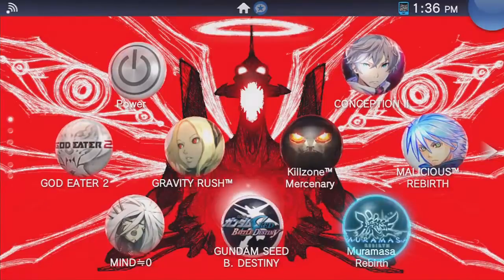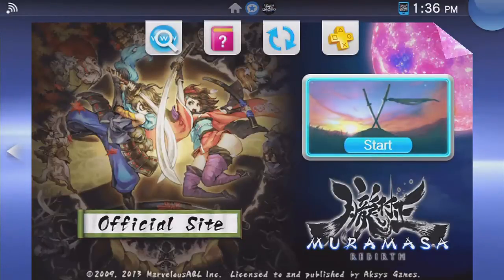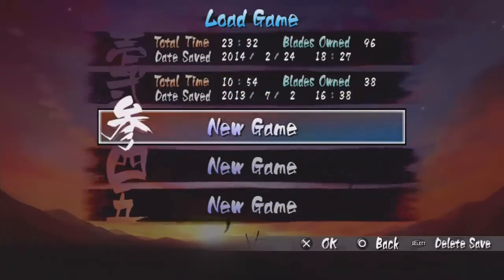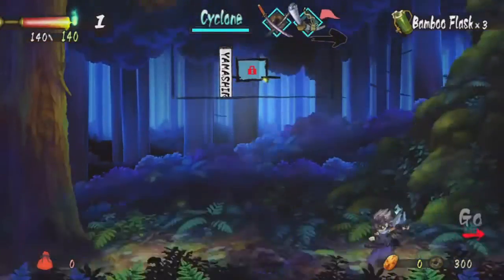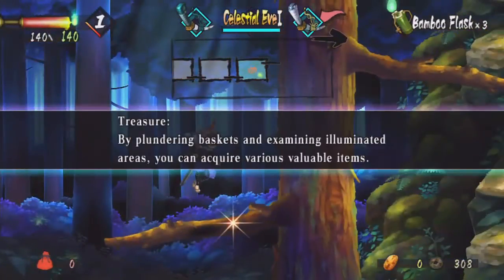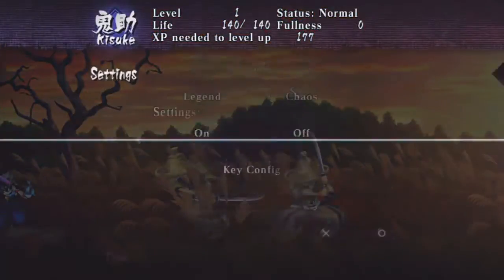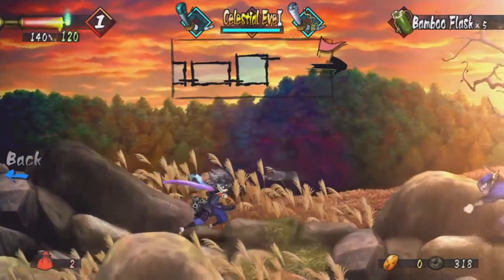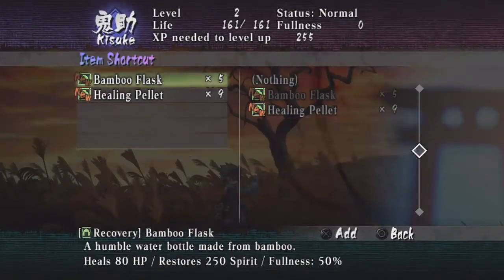Let's Play Muramasa Rebirth (Kisuke) - Episode 1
Episode 1 of Let's Play Muramasa Rebirth (Kisuke).